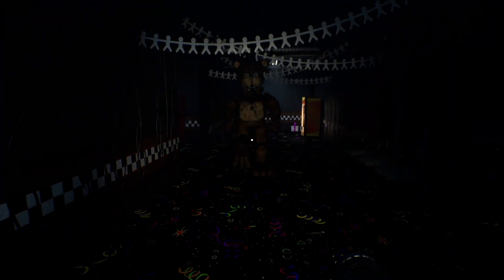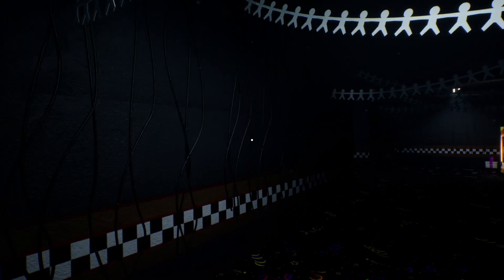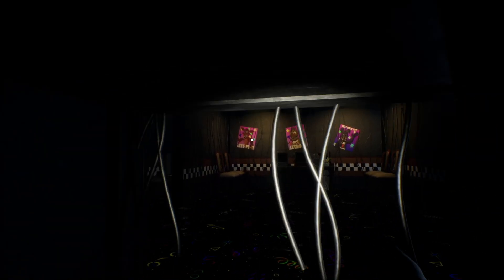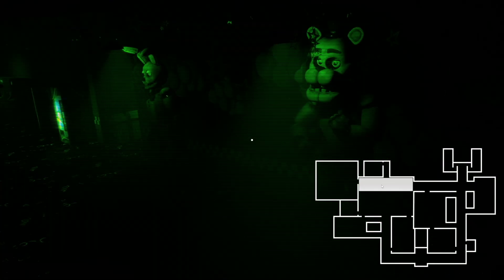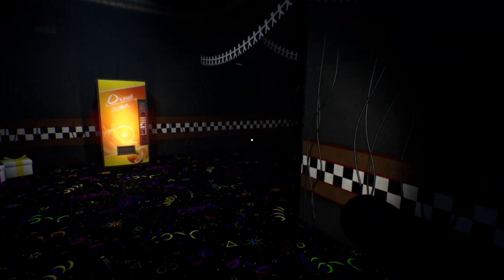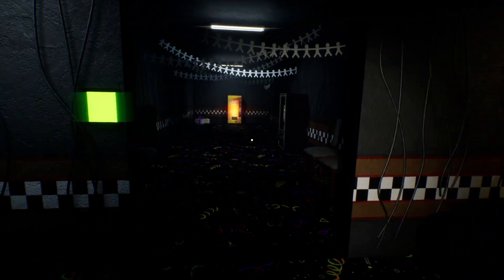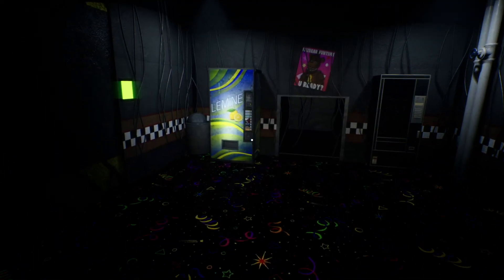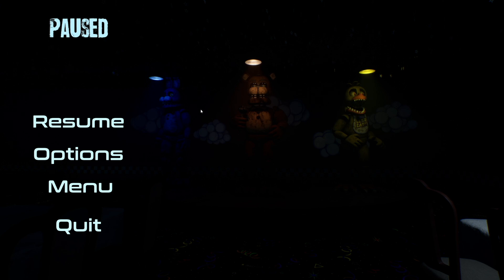Is this the SCARIEST FNAF FREE ROAM Game YET? | Project Fredbear Reboot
In this video, I play the Scariest FNAF Free Roam fan game so far!! Along with this already terrifying occasion, I am very inexperienced in the FNAF realm leading to even more crazy shenanigans.

Game Description:
It has now been a year. One year since your older brother has disappeared from the surface of the planet. He was last seen working at Fredbear's. The police have been unable to get a warrant for investigation in the building. It's a calm, lonely night. And you're about to make your move. One whole year with questions but no answers, and a lost loved one. It's time for a little private investigation. You are not getting out of here without answers... is someone here?